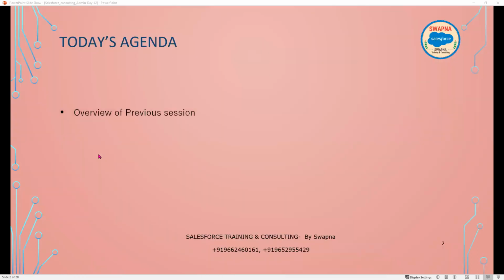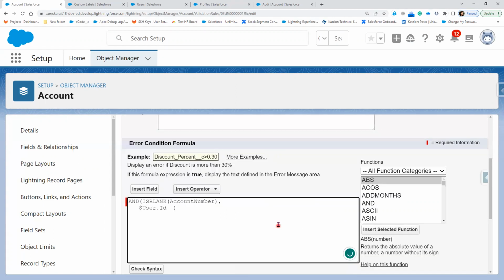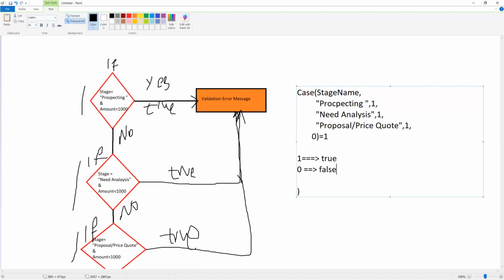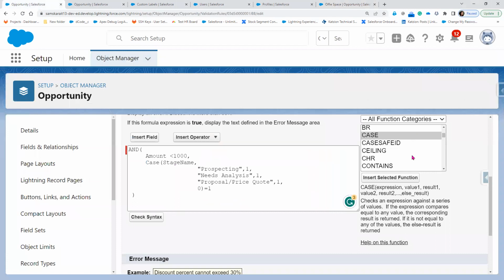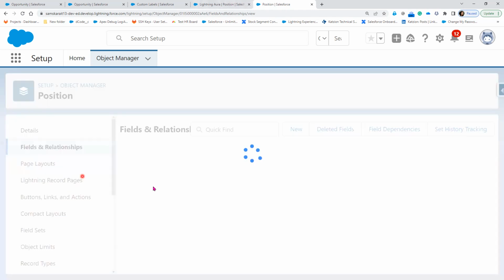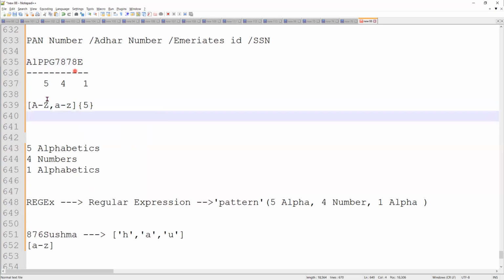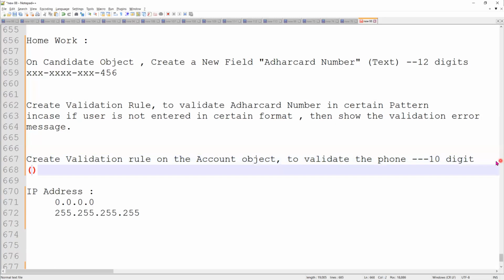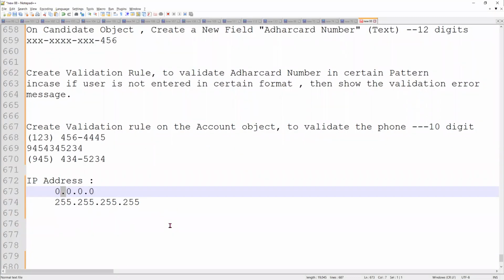42.SalesforceAdminValidation Rules Validation Rule Function Trailhead Links SwapnaSalesforceAmeerpet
Validation Rules
Validation Rule Function
Trailhead Links